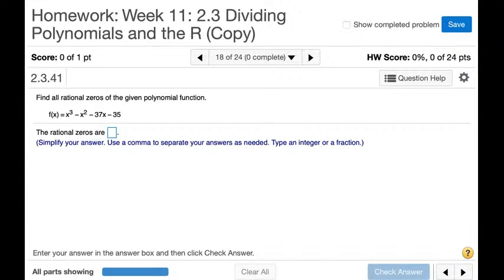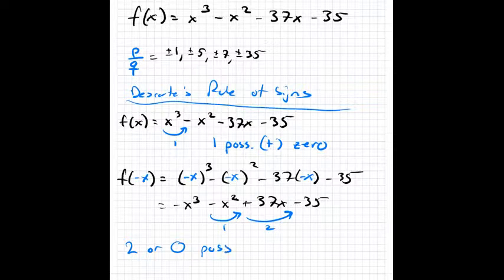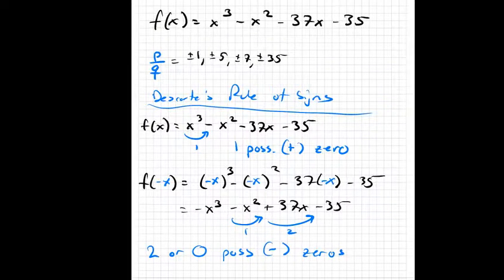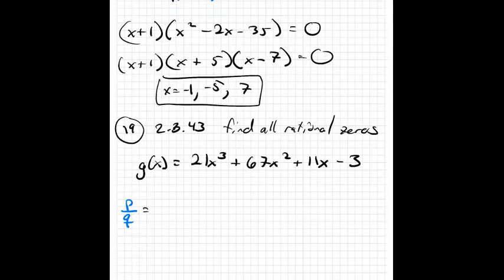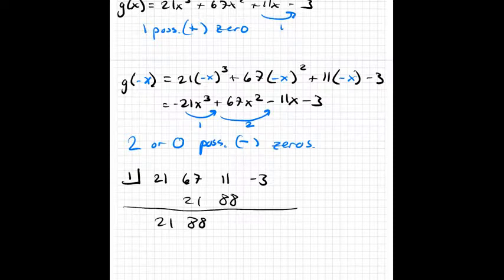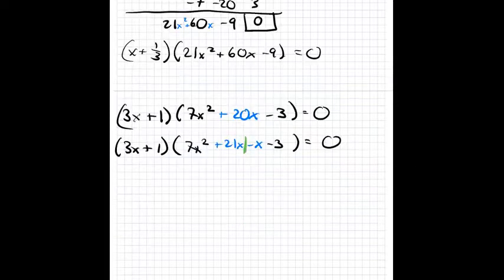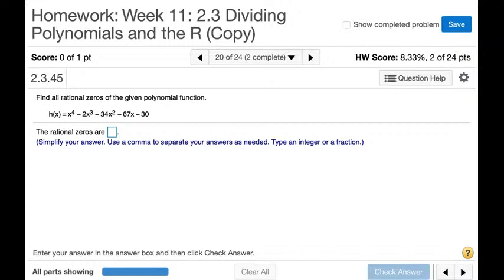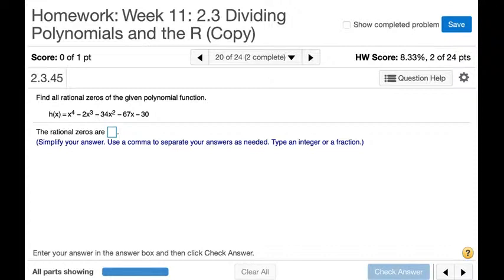Week 11: 2.3 Dividing Polynomials Homework Session MF 4pm TR 3:50pm Fall 2020 (cont)